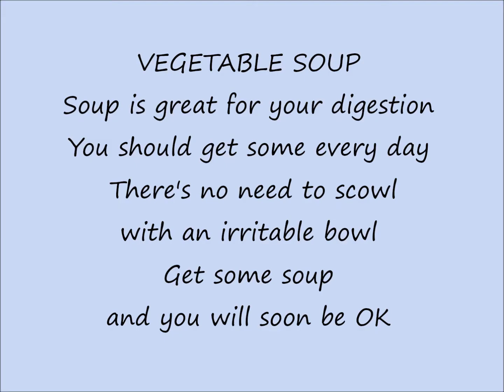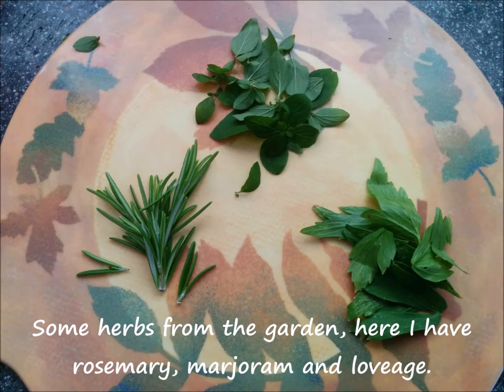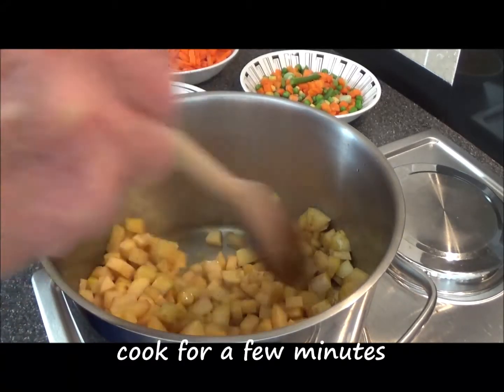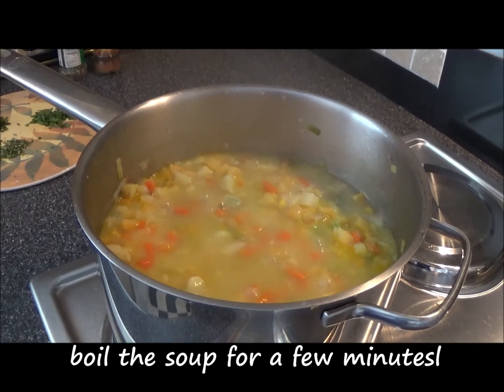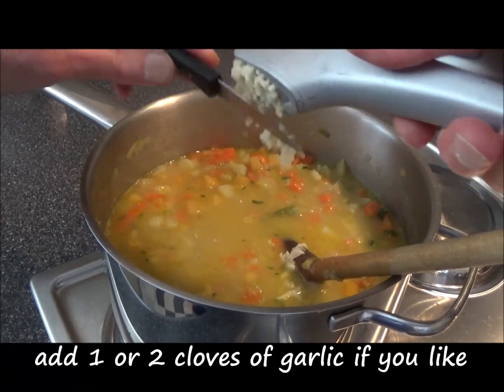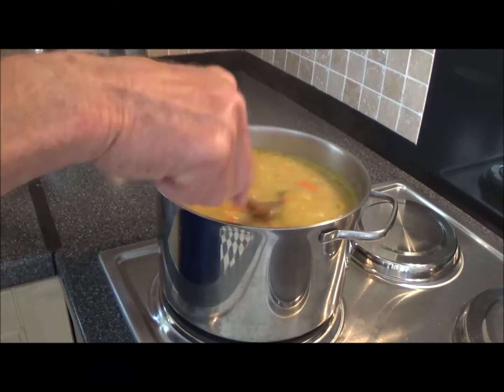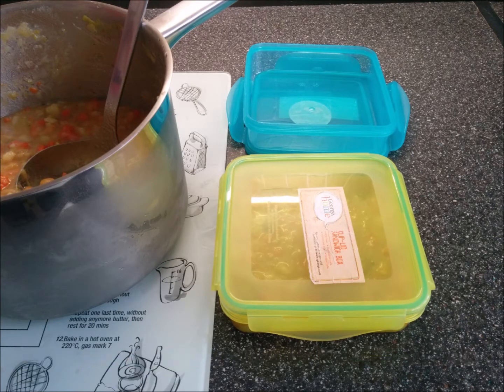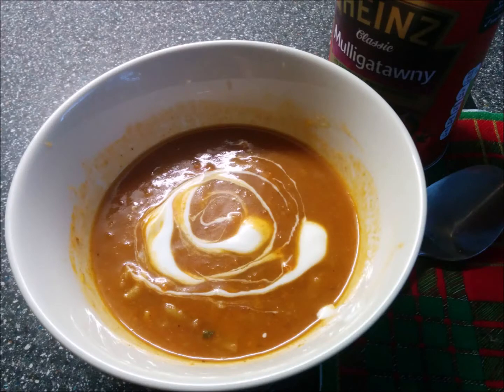Making Healthy Vegetable Soup For Freezing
Having had digestive problems and constipation off and on for many years I have found that vegetable soup helps to solve my problem and would like to pass on how I make and freeze this healthy soup.
Freezing the soup will give you a daily supply of vegetables and only requires a bit of work about once a month. It's also quite easy to make and very economical.